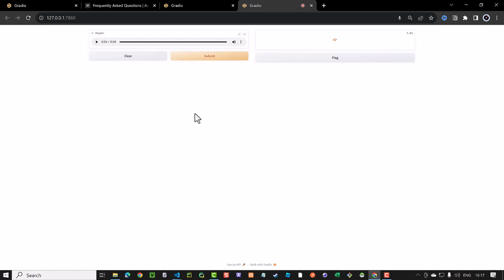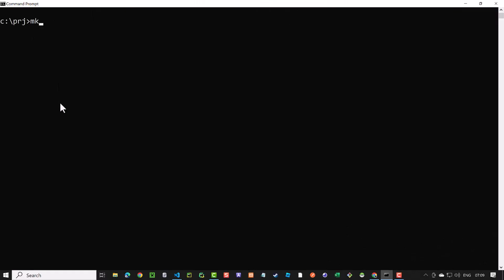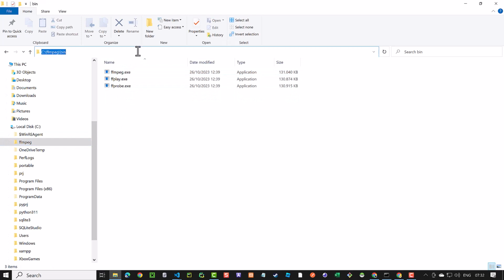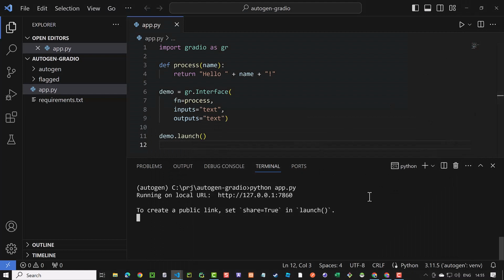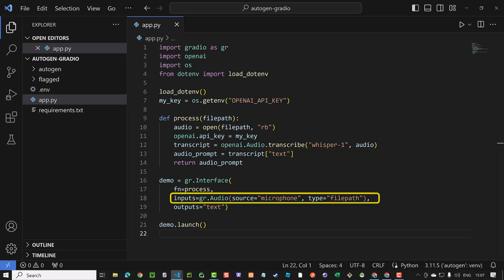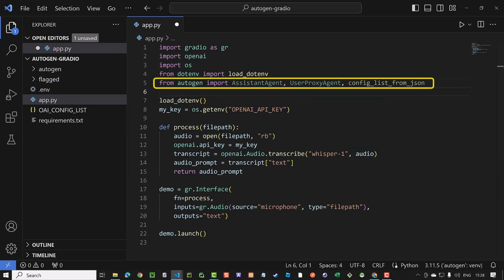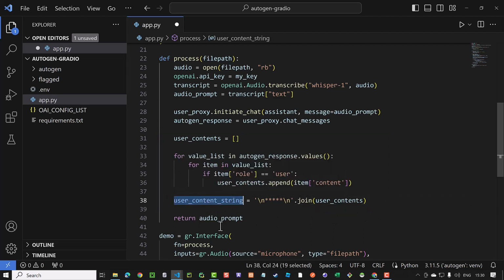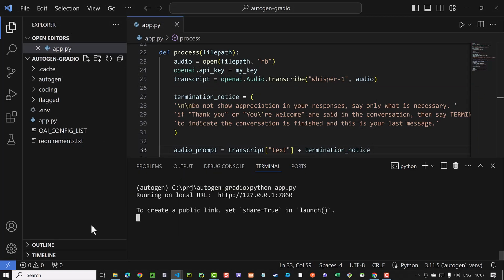Talk to AutoGen Agents using Whisper and Gradio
This tutorial has two parts. In the first part, we create a UI for our AutoGen Agents using Gradio. We use the Audio component of Gradio to utilize the microphone. In the second part, we implement a AutoGen Solution using Assistent Agent and User Proxy Agent and integrate it into the first part.

00:52 Introducing AutoGen Framework for Multi-Agent Conversation and TeachableAgents
03:54 Install OpenAI Whisper for the speech-to-text functionality
04:11 Setup Gradio as UI for AutoGen with Audio and microphone
07:36 Setup AutoGen and create OAI_CONFIG_LIST and add it to config_list
08:30 Create AutoGen AssistentAgent and UserProxyAgent